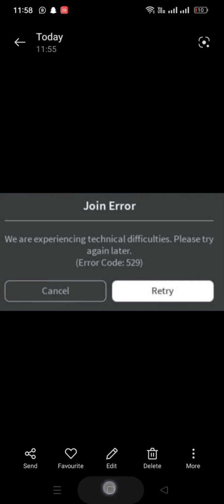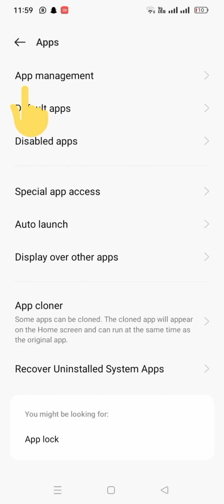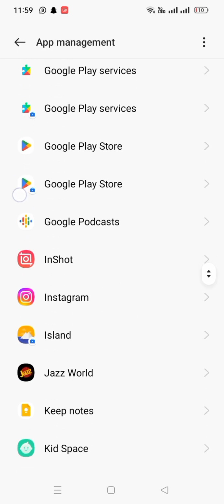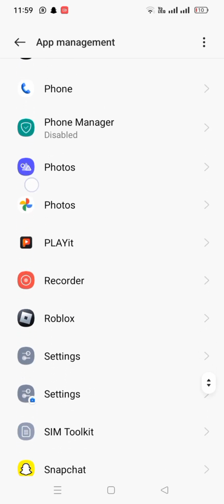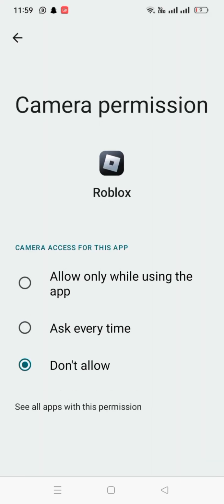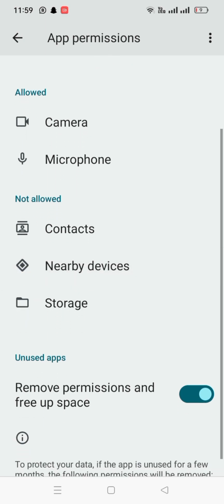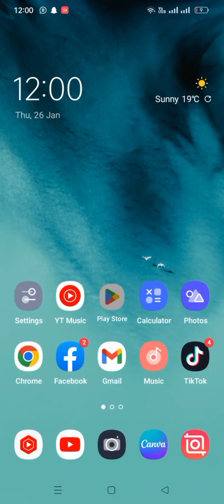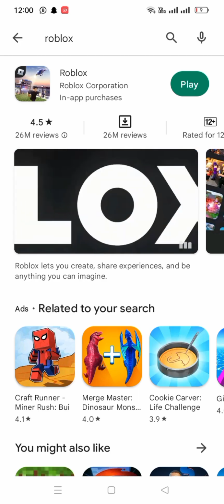We are Experiencing Technical Difficulties. Please Try Again Later. (error code 529)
Hi Everyone Well Come to My Channel. In this video I gonna Show you " How to Fix We are Experiencing Technical Difficulties. Please Try Again Later. (error code 529) | " on Your iPhone and Android Phone .